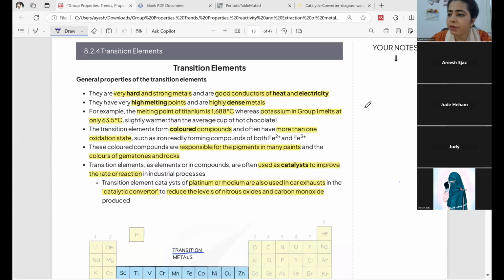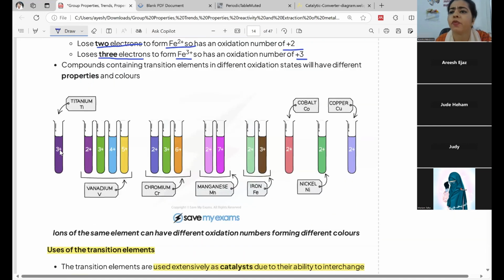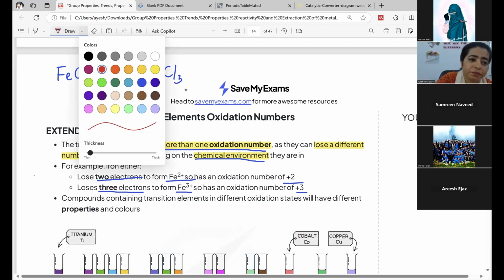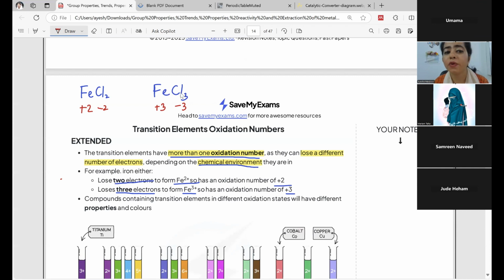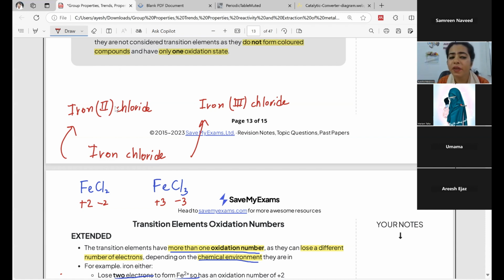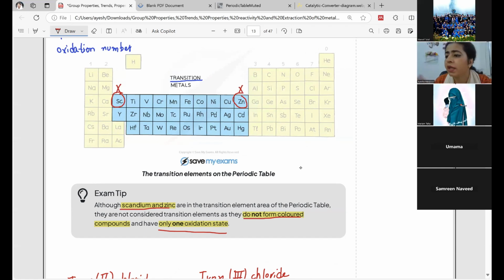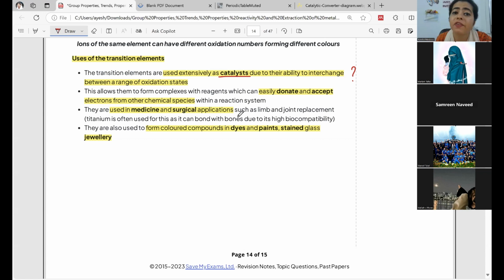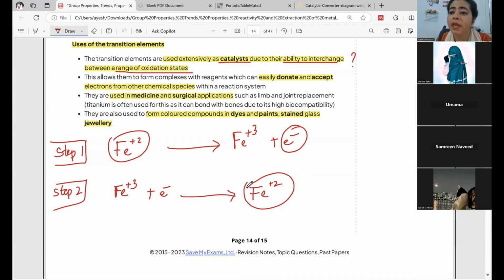IGCSE/GCSE Chemistry Topic: Group Properties - Part 3 of 3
Group Properties
SUB-TOPICS:
Group I Properties, Group VII Properties, Group VII Displacement Reactions,  Transition Elements